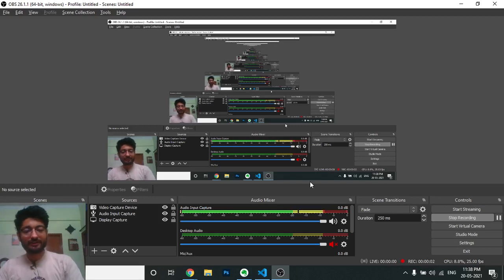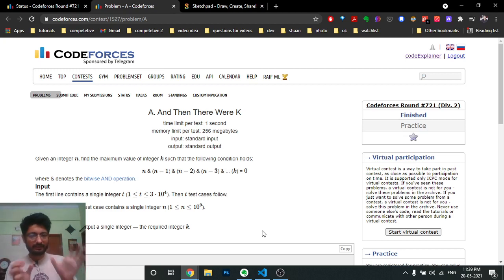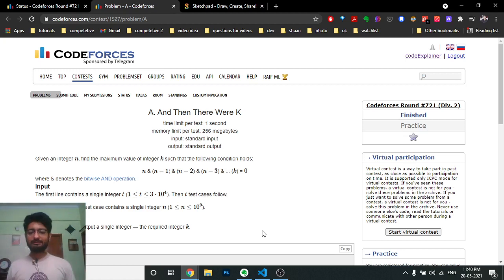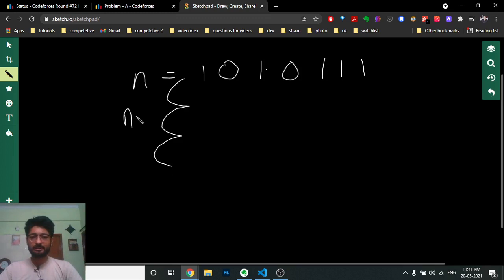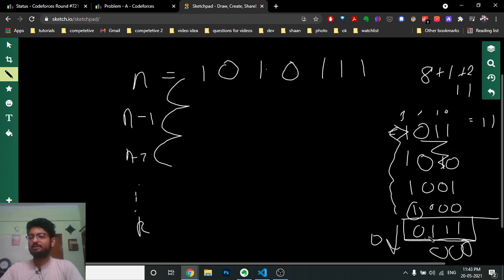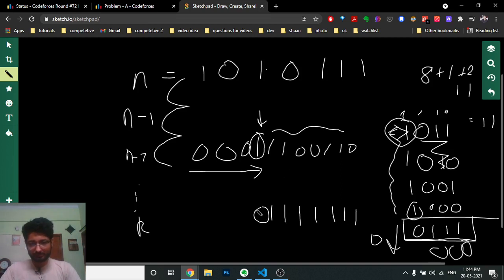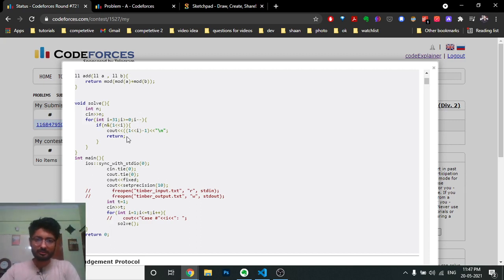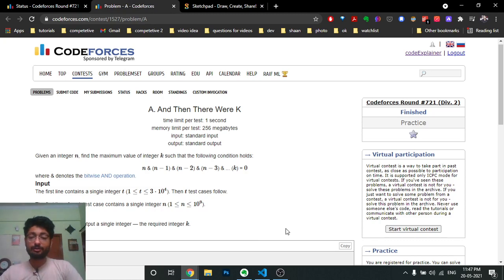A. And Then There Were K | Codeforces Round #721 | BIT MANUPILATION